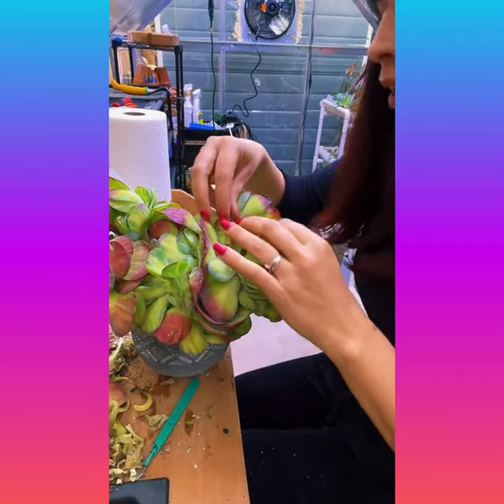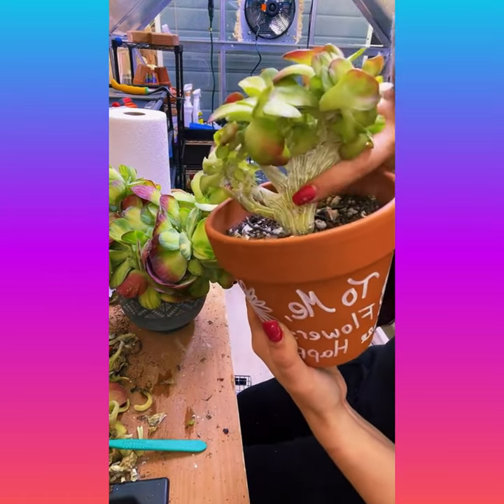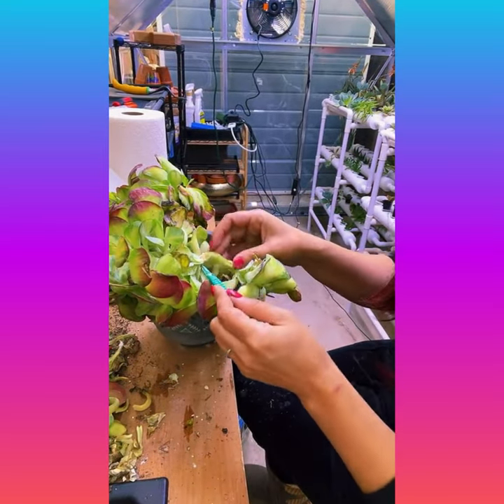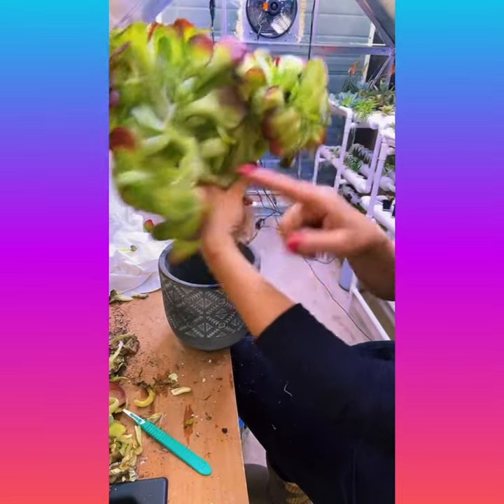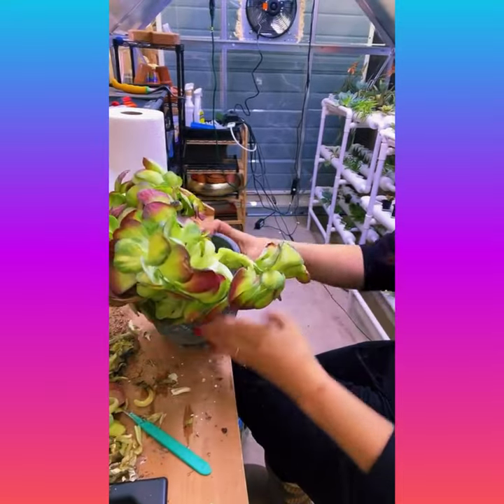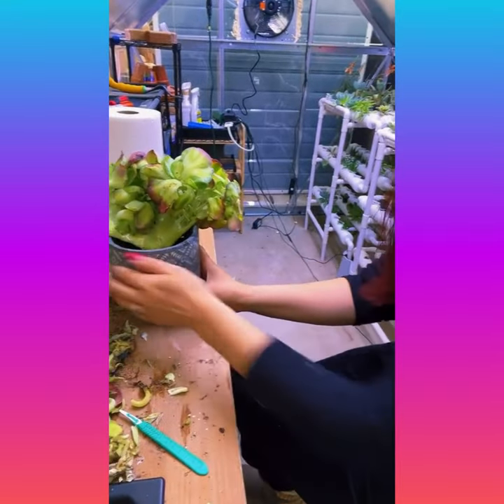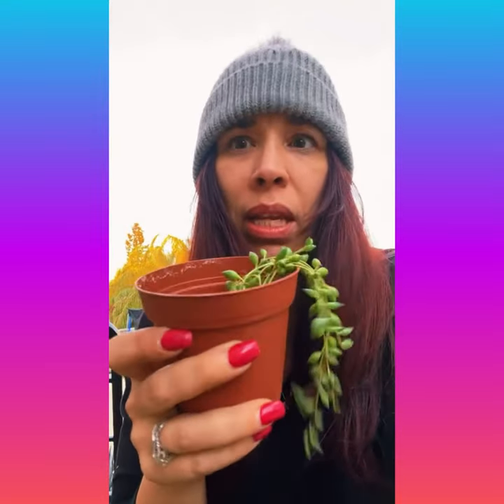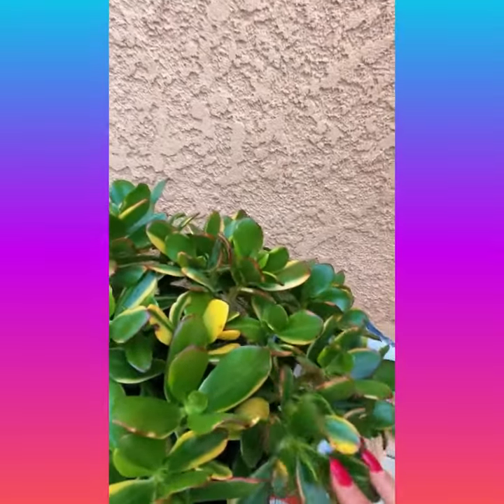Crested succulents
Live from TikTok